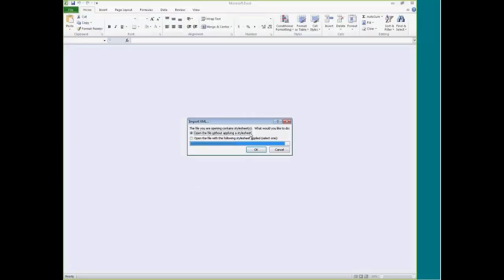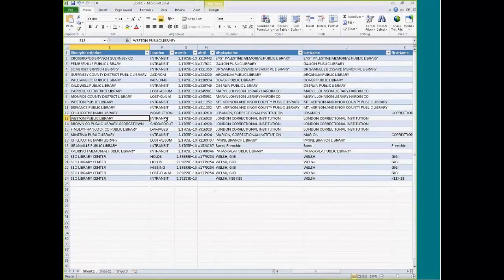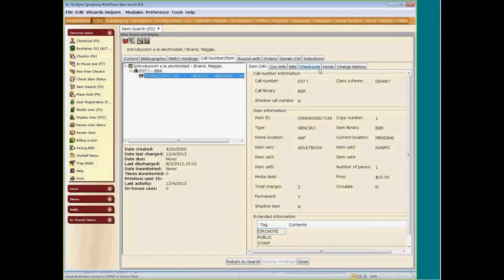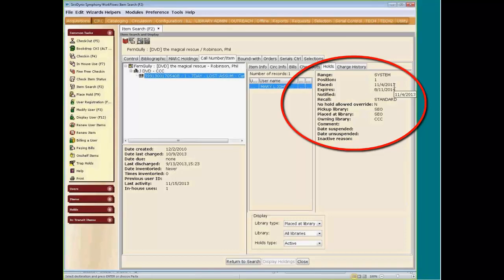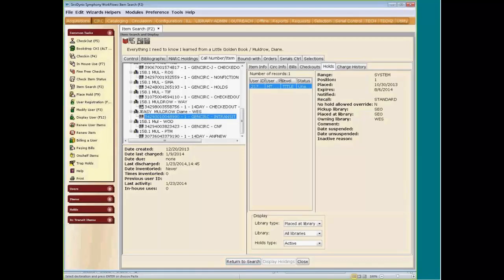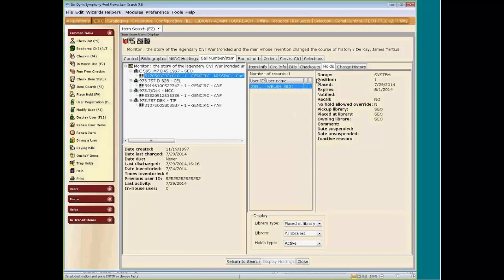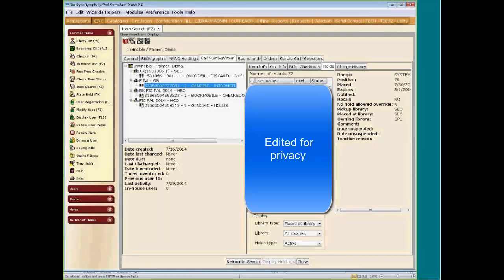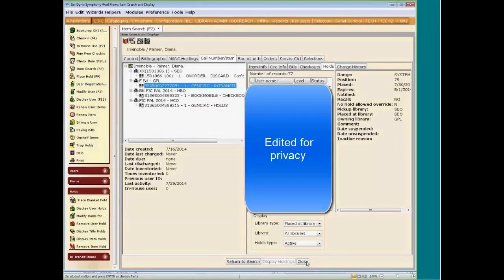Hold Maintenance for Your Users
Learn how to monitor holds for your patrons.  Discover your patron’s holds before they expire.  We will also determine why the hold is expiring.  SEO can set up a monthly report and show you whose holds will expire soon.